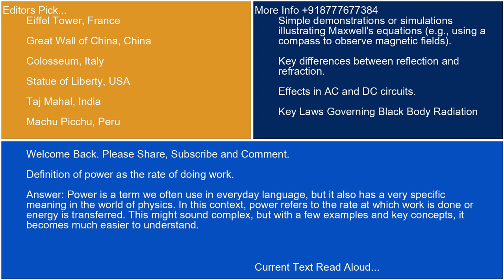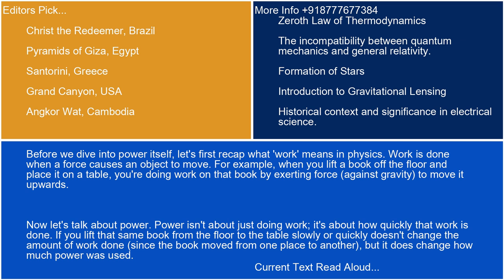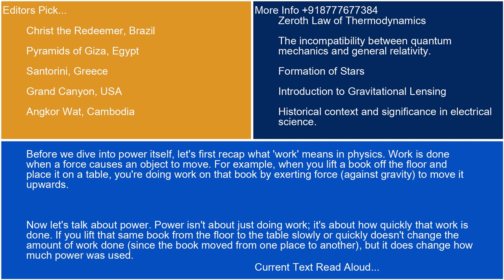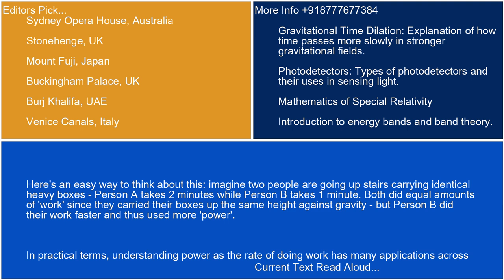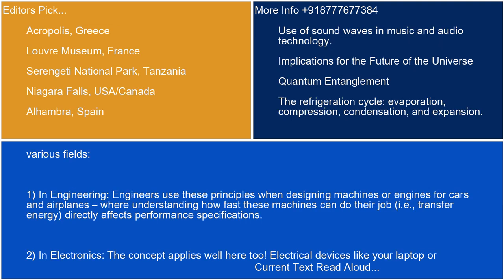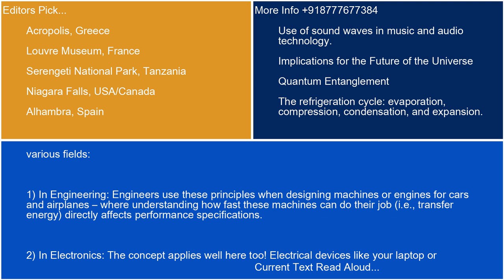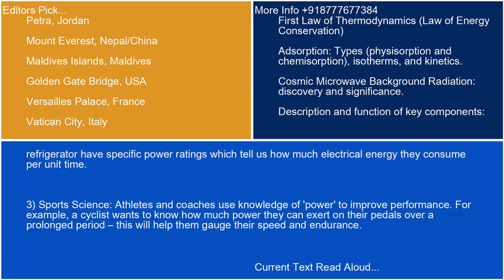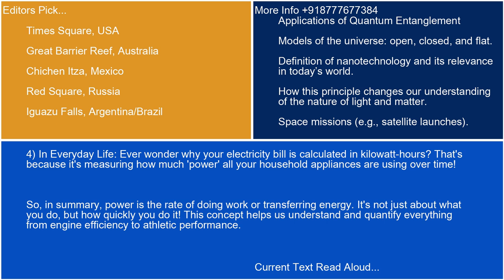Definition of power as the rate of doing work